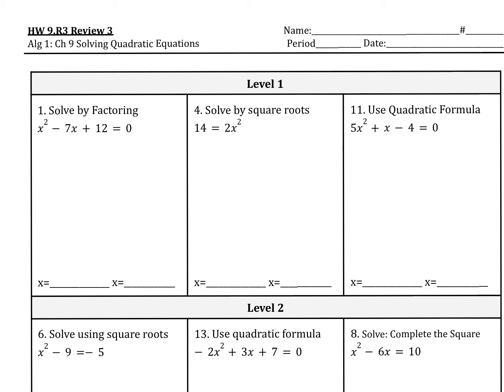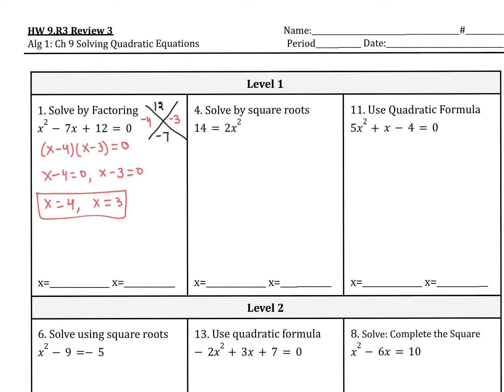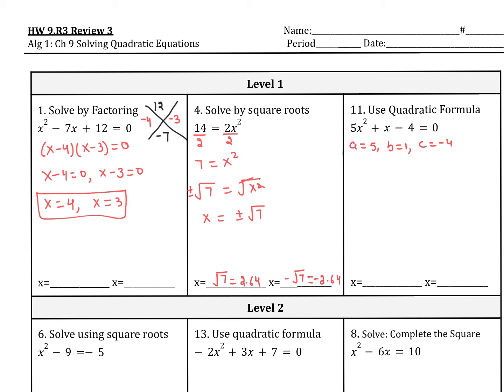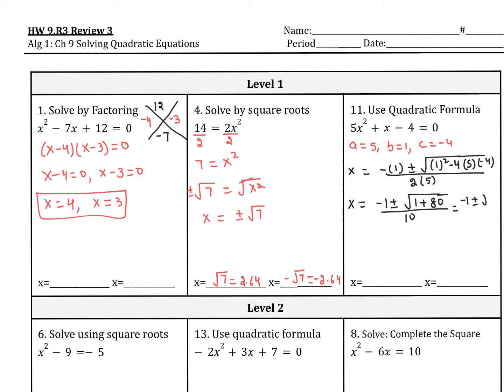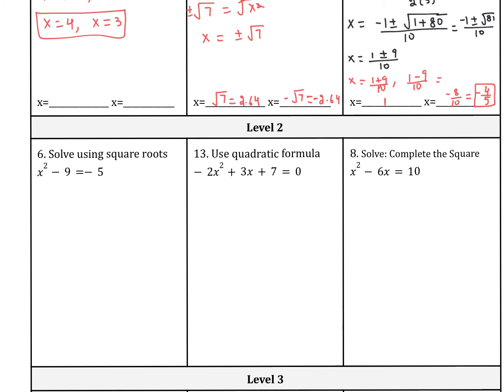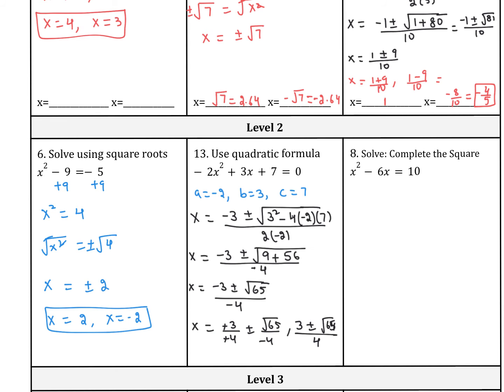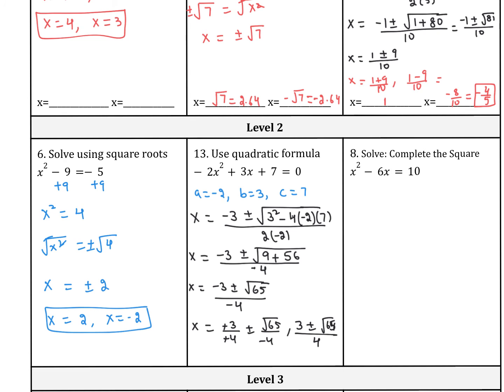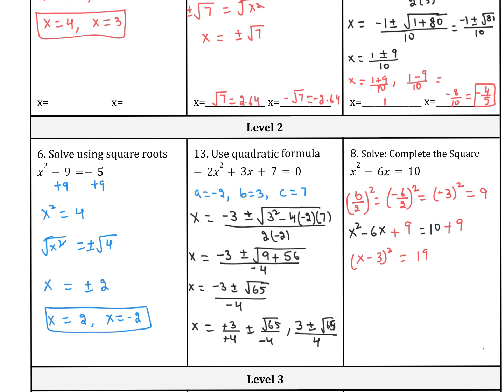9.R3 HW Leveled.mp4